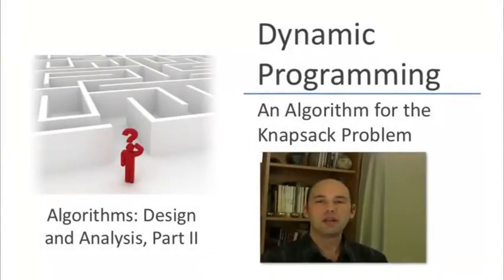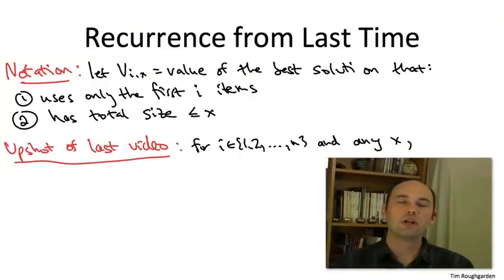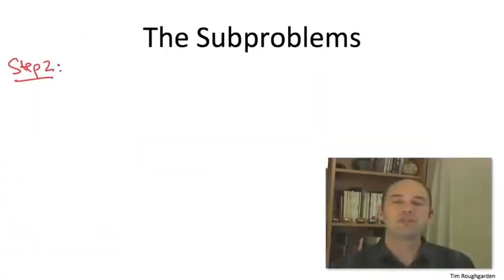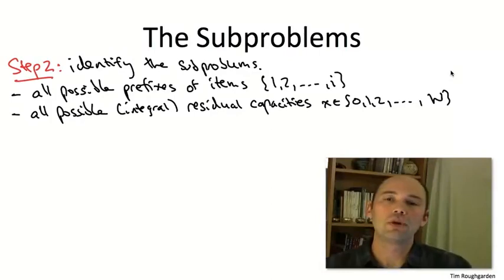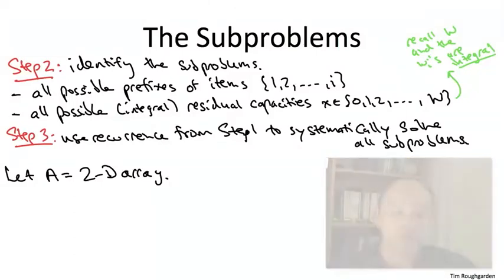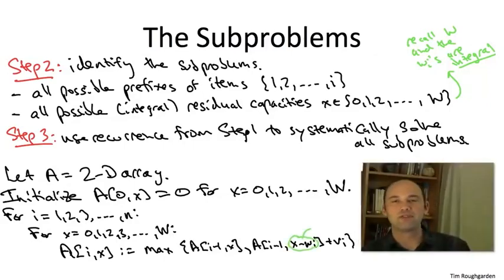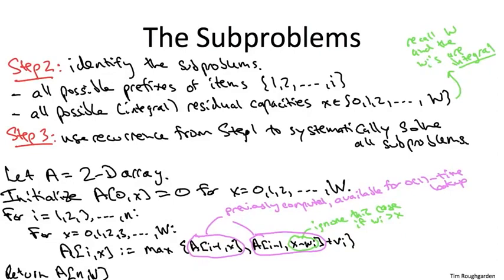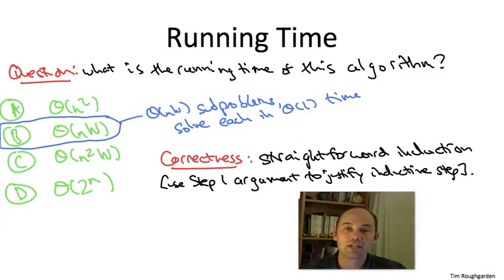Algorithms - A Dynamic Programming Algorithm